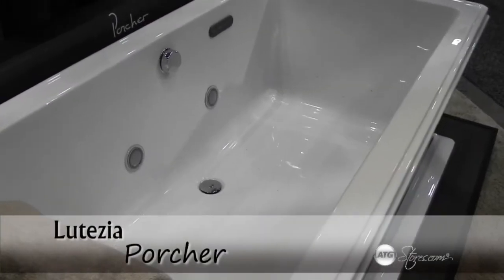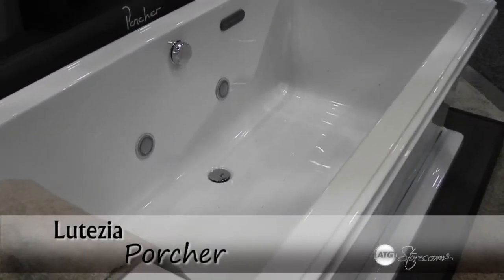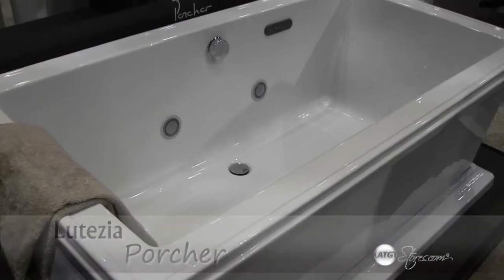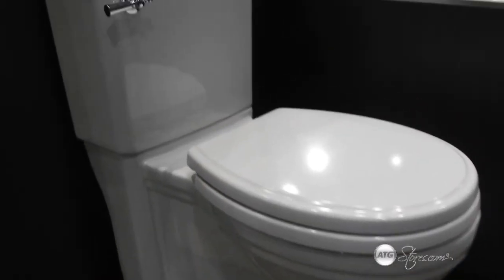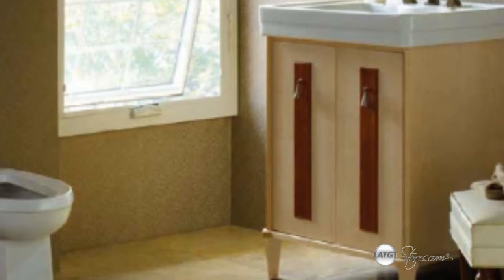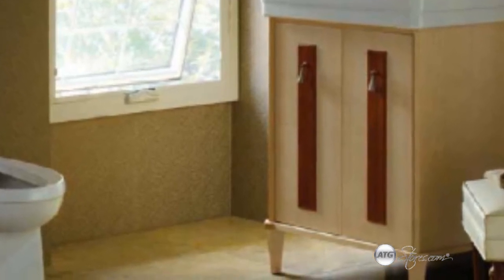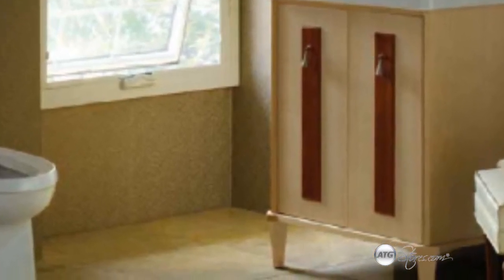Porcher: Lutezia Collection